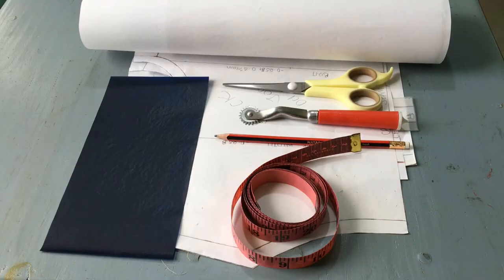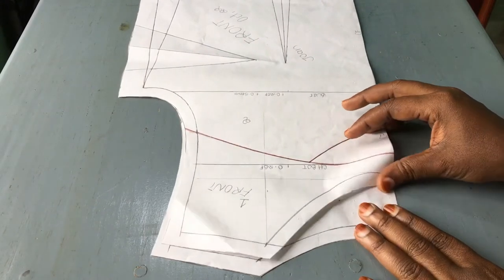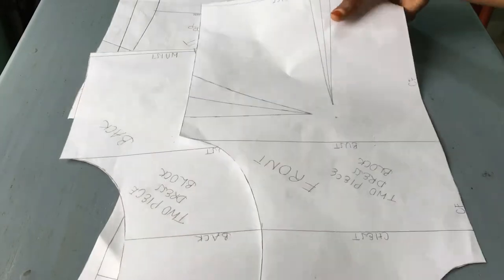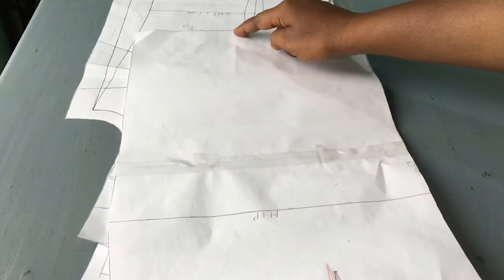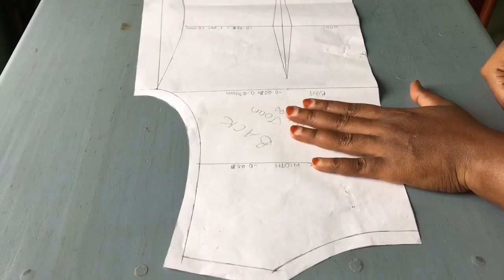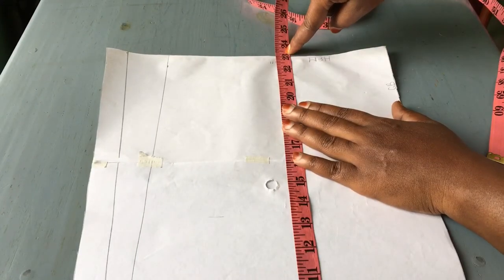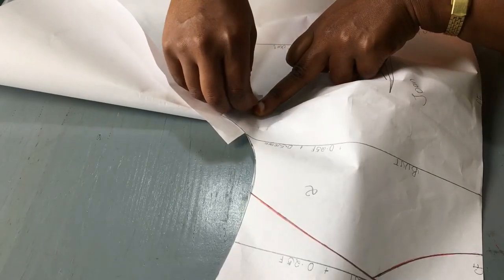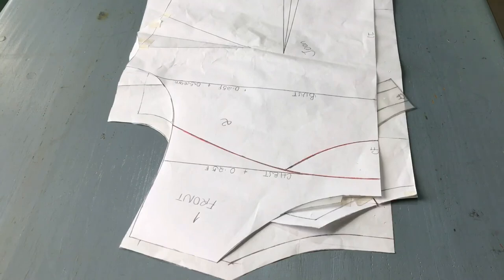Part 3:Mistakes & Lessons Learned While Sewing Shift- Dress With Keyhole Neckline #25|Ruhoni Sewing🧵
Welcome to Ruhoni Sewing💥

Welcome back my dear viewers,todau I want to share with you mistakes that I made when sewing shift dress with a keyhole neckline.

And we will also learn further what to so to avoid such mistakes.